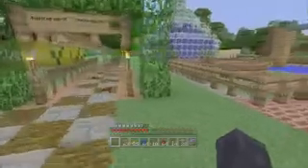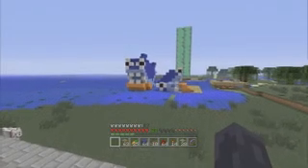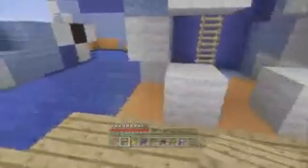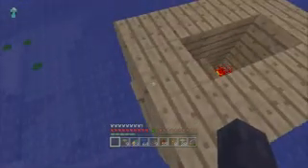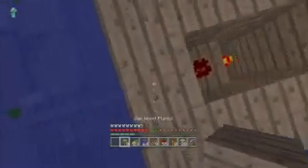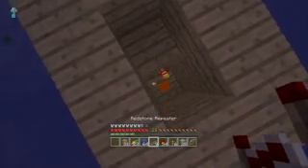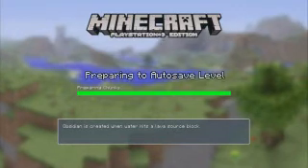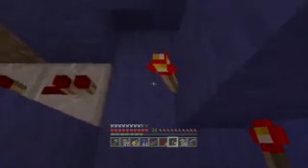minecraft let's play ps3 (28) Dunk tank modified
After building a few piranha's , which was suppose to become a water slide , they have been modified as a dunk tank kind of game. hope you enjoy

Here is the schedule of my episodes
Sunday, Tuesday, Thursday, and Saturday I will by posting a Let's Play,
Monday and Friday will be My Sky Island Challenge.
Please provide me with Ideas for what to provide on Wednesday.

Shout outs:

+PmPalmer